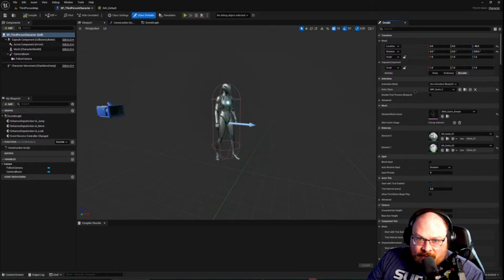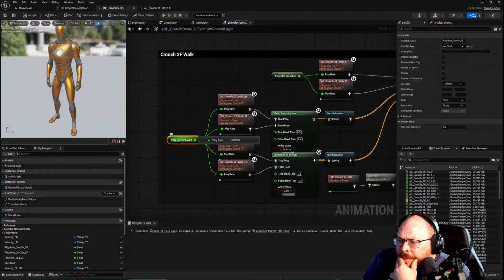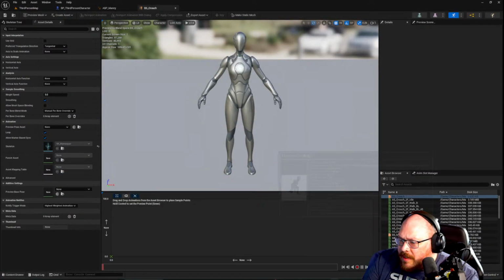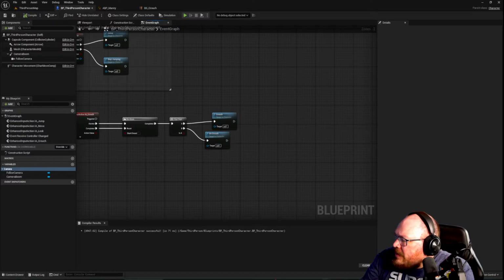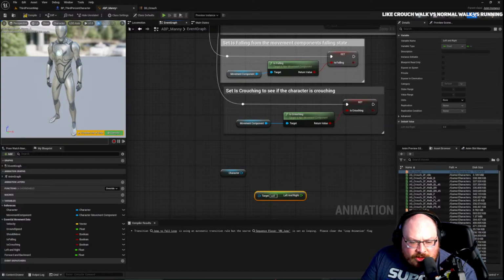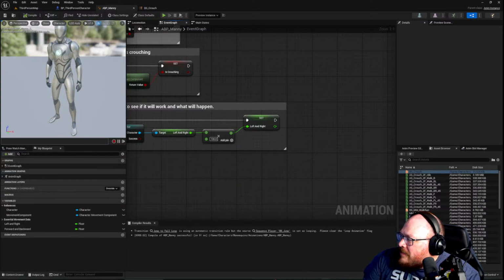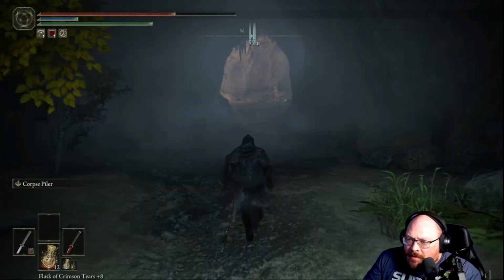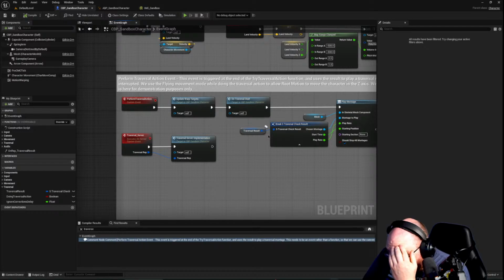[UE5/BP]🐧Going to back to look at crouch and animations🐧learningjourney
Decided to take another look at crouching and crouching animations as I found some good looking animations.  I like how they also do movement so thinking of adding that to my game as well.